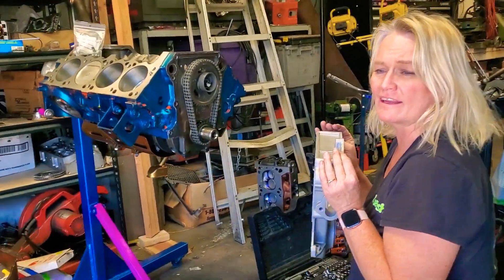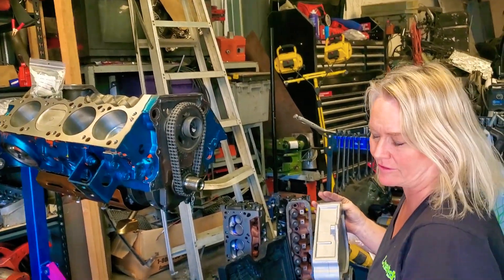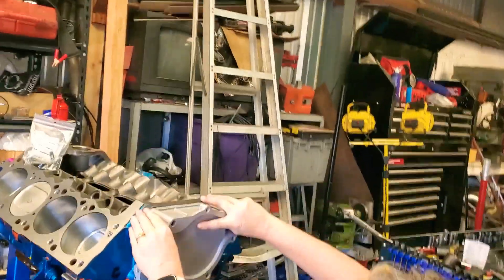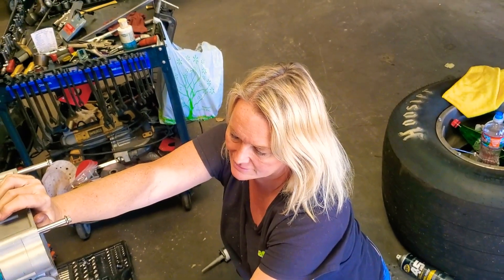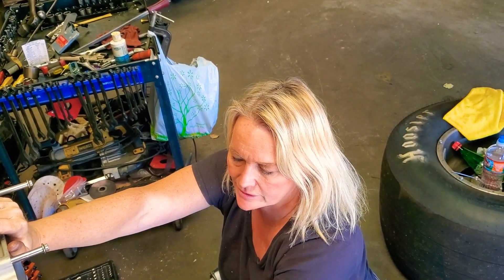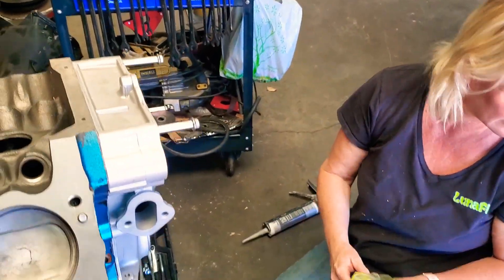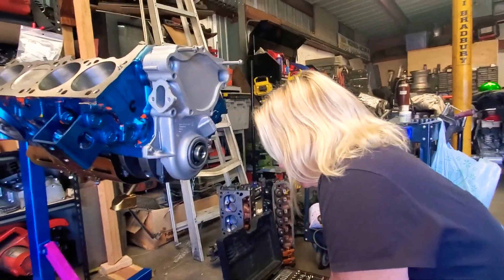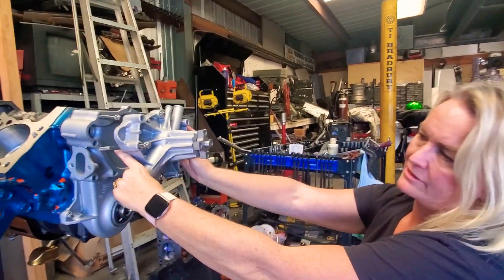BLONDE CHICK MECHANIC: 67' Dolly Dart/Heads; Se2021:E01/10